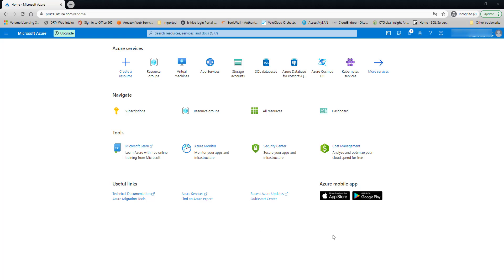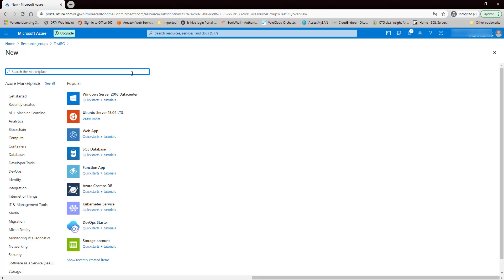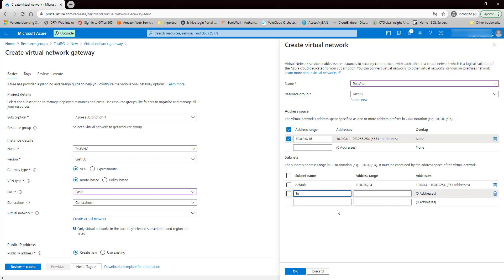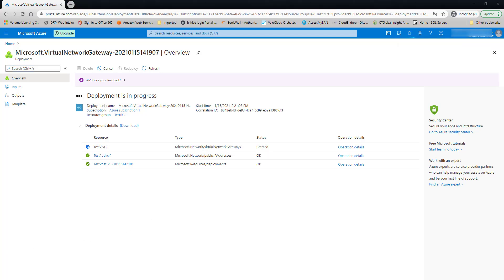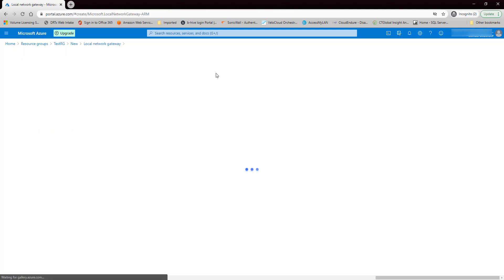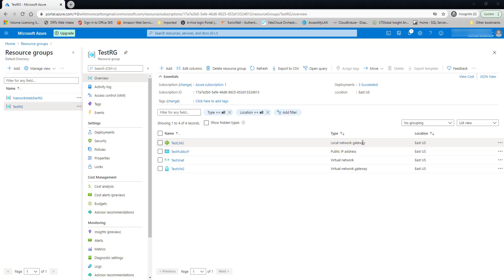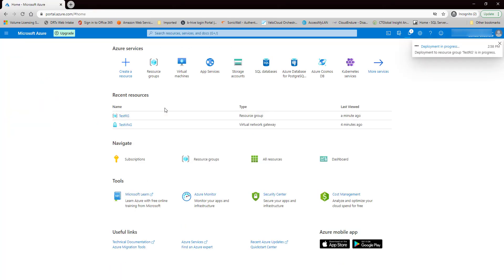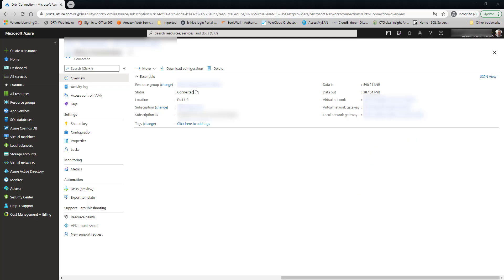Azure Site-to-Site VPN quick setup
In this short video I explain how to setup the components necessary to create a VPN connection between Azure and your on-premises network. If you're thinking using Azure and want to learn more about it's services this is the place to start. Get your VPN setup so you can test apps and infrastructure between your network and Azure.

Steps needed to setup the VPN:
1.) Virtual Network Gateway
2.) Virtual Network
3.) Local Network Gateway
4.) Public IP address
5.) Connection

Resource Group (I go over this in video)

I hope this help you get started using Azure and resources like Virtual Network Gateway.